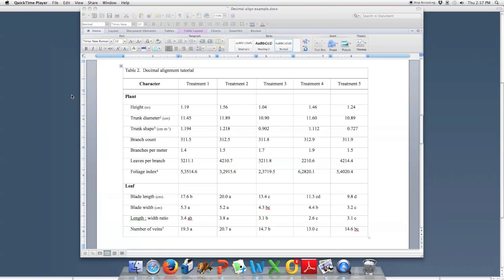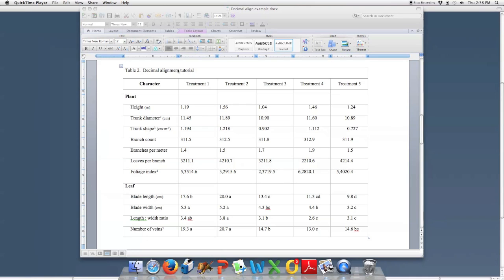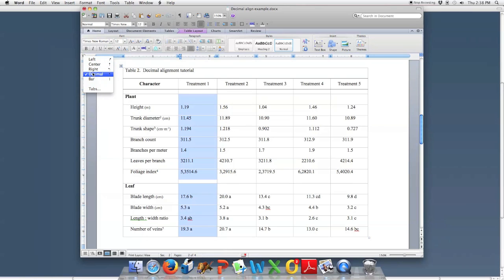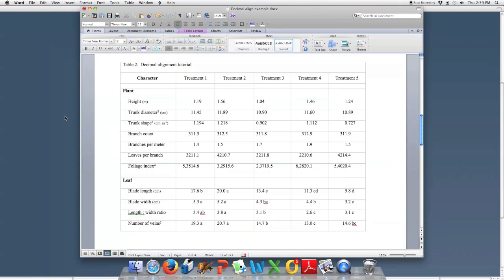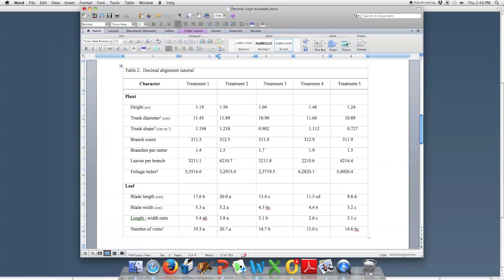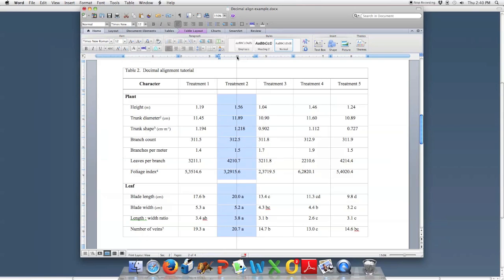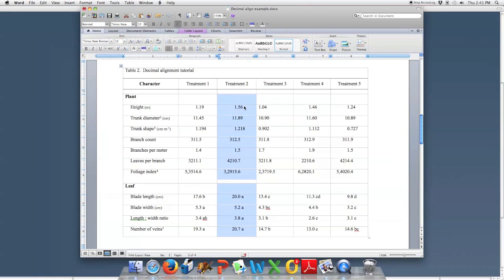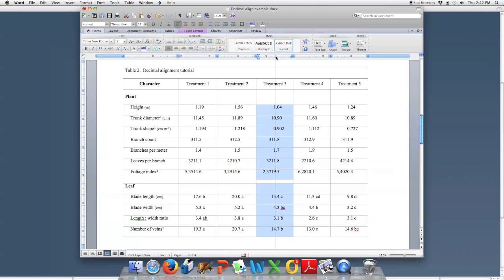How to Align Decimals in Columns of Microsoft Word Tables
This is a short tutorial that demonstrates how to align decimal points in columns of Microsoft Word Tables.  The function is demonstrated on a Macintosh, but the same method applies once the rulers are visible in both PC and Mac.